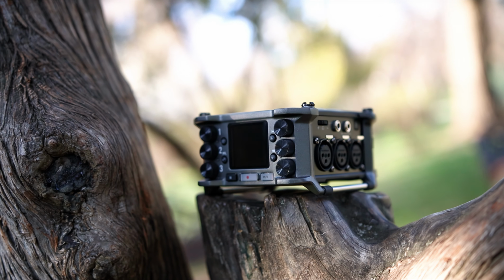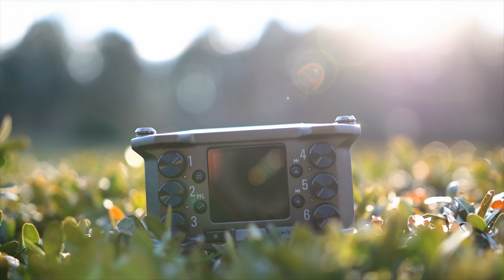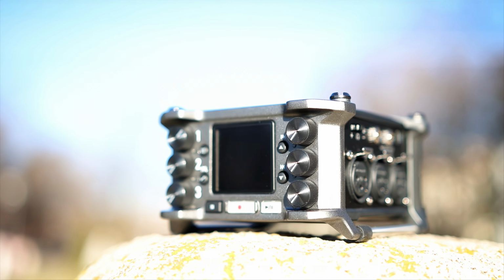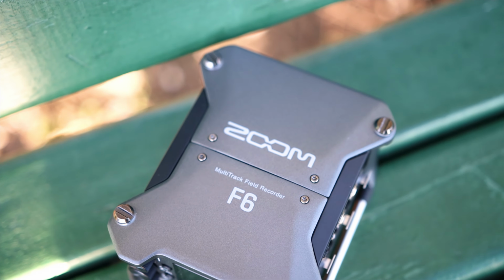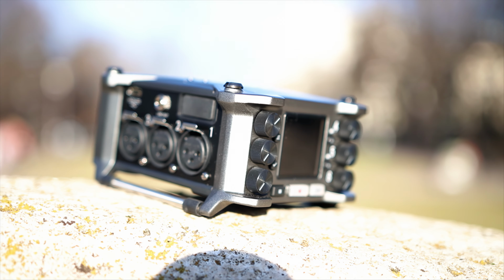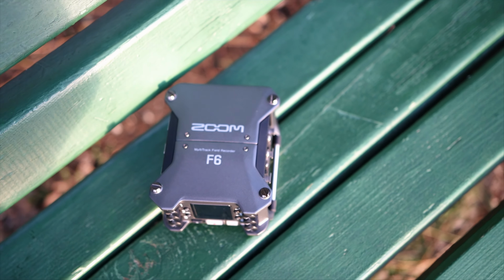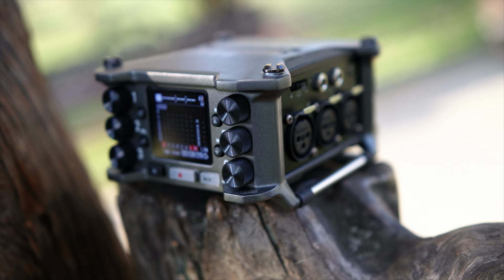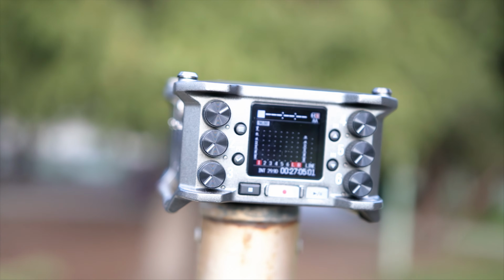Zoom F6 Multi Track Field Recorder - Why you actually need a 32 bit Recorder Right Now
If you're from the UK, you can grab one

If you're from Europe, you can grab one

- Current Work Rig -

AMD 7950x CPU
Arctic Freezer II 360 Cooler
Gigabyte X670e Aorus Elite
Lian Li O11 Dynamic Evo Case
Aorus NVME 2TB SSD
Kingston Fury Gen 4 2TB SSD
Corsair Vengeance 64GB DDR5 EXPO RAM
Asus TUF Gaming 850W PSU
Gigabyte AORUS Master RTX 4090 GPU
Western Digital WD Gold 20TB HDD
Western Digital WD140EDGZ-11B 14TB
Windows 11

- Camera Setup -

Canon EOS R6 Mark II Mirrorless
Canon EOS 90D
Canon EOS 200D
Zhiyun Weebill 3
Samsung TV (95QN65)
Rode Wireless Go II

- IEMs -

FiiO FH7S
FiiO FA7
FiiO FA9
FiiO FH7
FiiO FD5
Final Audio B1
Final Audio B3
Etymotic ER4XR
Audeze Euclid IEMs
Sennheiser Ie900
Sennheiser Ie600

- Headphones -

Audeze LCD-5
Meze 99 Classics
Sivga Phoenix
Beyerdynamic DT1990 PRO
Sennheiser HD650
Sennheiser HD 660 S
Audeze LCD 2 Classic
Bang & Olufsen Beoplay H95

- Speakers -

Adam Audio
NHT C3
KEF LS50
Audioengine A5+

- DAC/AMPs -

Khadas Tone2 PRO
FiiO New K3
FiiO Q7
FiiO Q3
FiiO K5 PRO
FiiO K7

- Bluetooth Receivers -

FiiO BTR3K
FiiO BTR5 2021
FiiO BTR7

- Smartphones -

Motorola Edge 30 Ultra
Motorola Edge 40 PRO
iPhone 14 PRO MAX
Samsung S23
Samsung S23 Ultra
Asus ROG 7 Smartphone

- Desktop / Stereo -

Arylic Wiim Mini
SMSL DO200
SMSL D300
FiiO K7
FiiO R7
SMSL DA-9

Music Credits